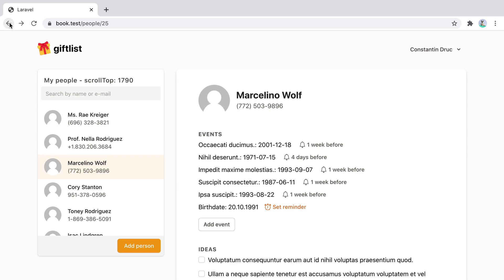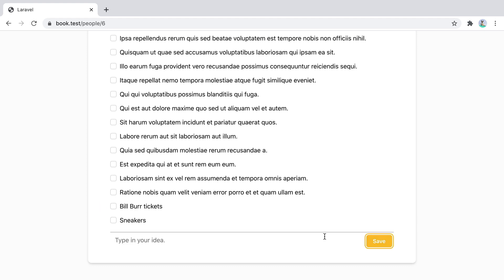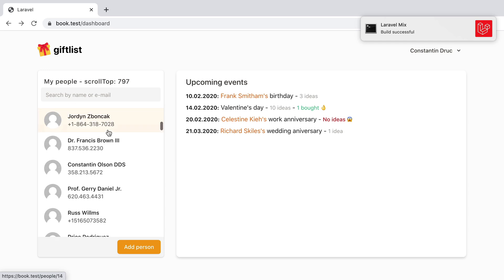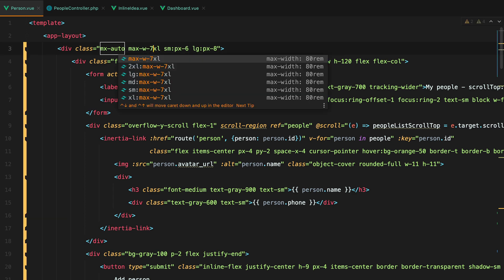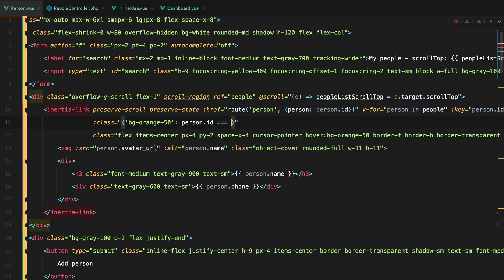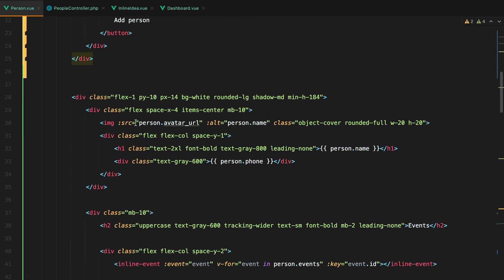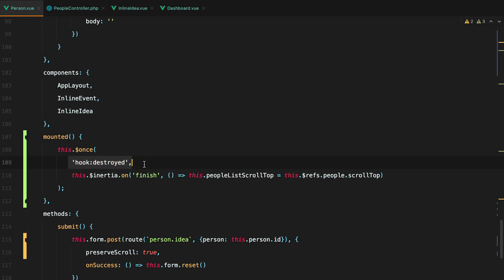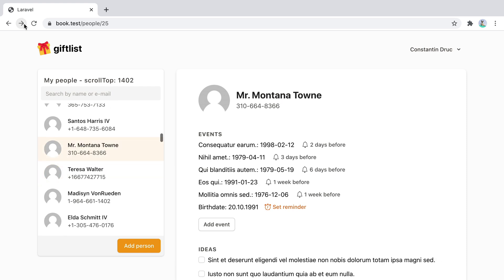InertiaJS scroll management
In this video we go over preserve scroll, scroll regions, and more!